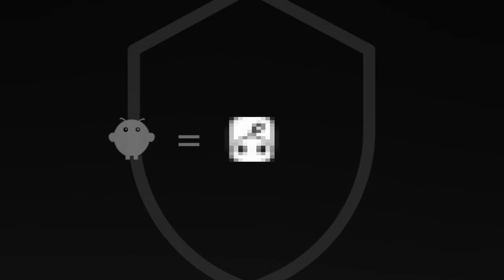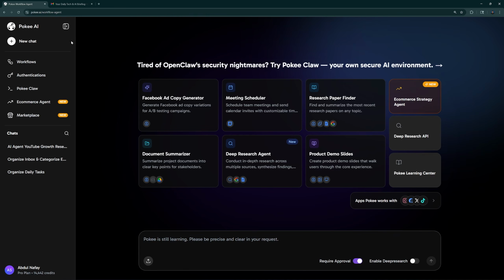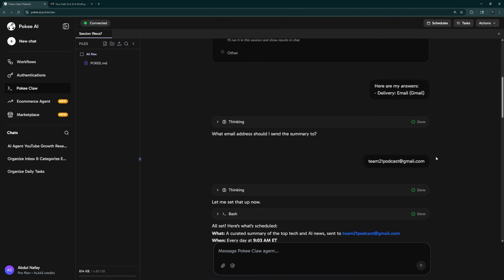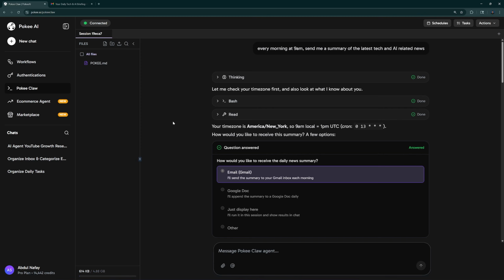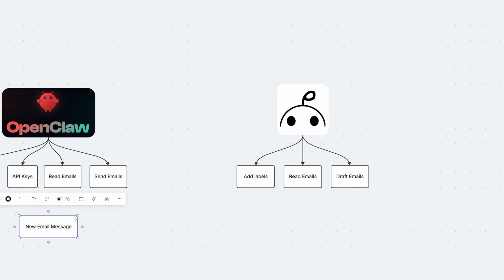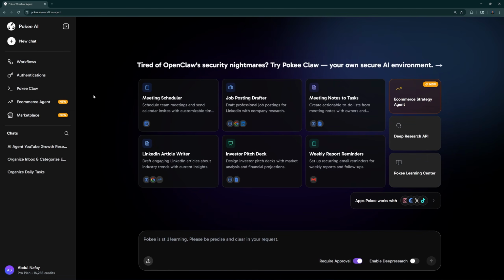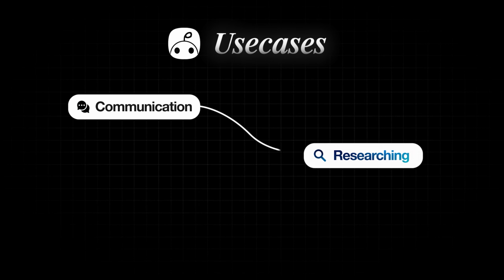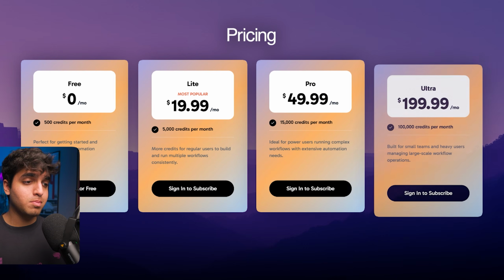I Stopped Using OpenClaw… This Is Why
(Use Code: POKEETXWFYK4X)

In this video, I break down why OpenClaw struggled and introduce PokeeClaw — a powerful new platform designed to build AI agents without the security risks, instability, or complicated setups many users experienced before.

We’ll cover:
• Why OpenClaw stopped being a viable option
• The biggest security concerns people ignored
• How PokeeClaw solves those problems
• Real use cases for automation, AI agents, and workflows
• How you can start building secure AI agents today

If you were using OpenClaw or planning to build AI automations, this is the upgrade you need to know about.